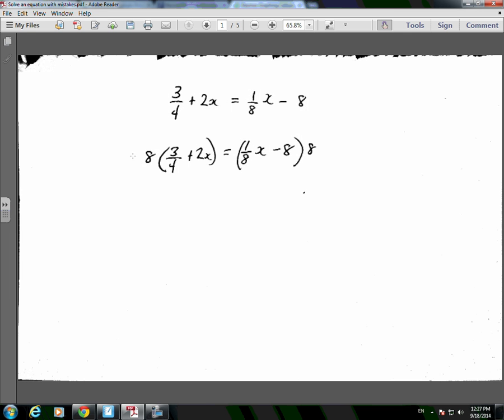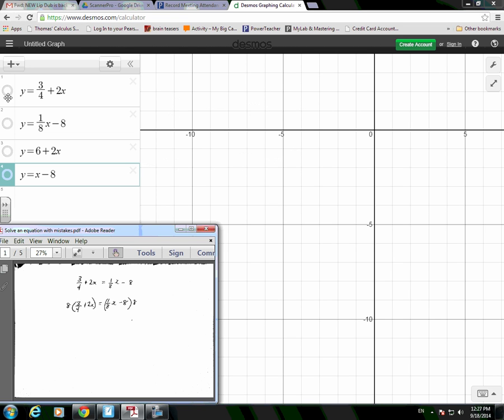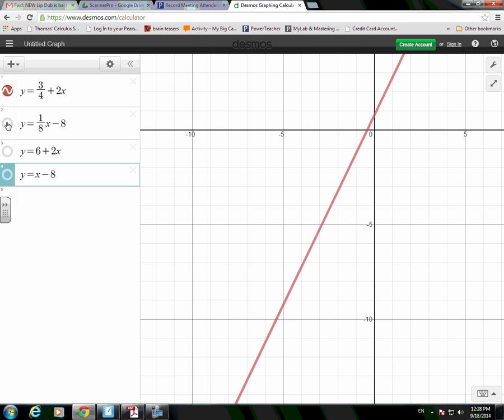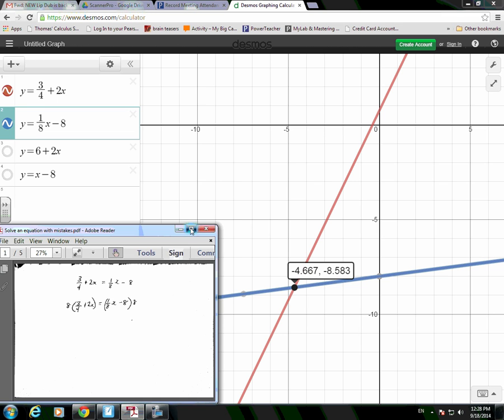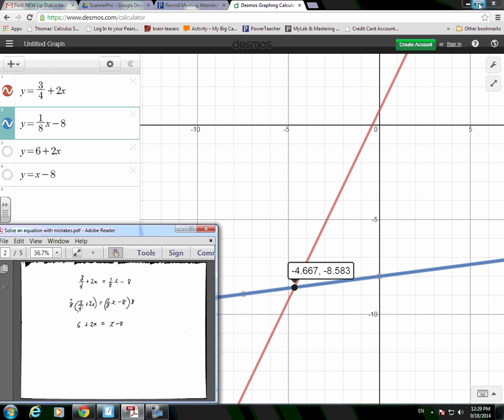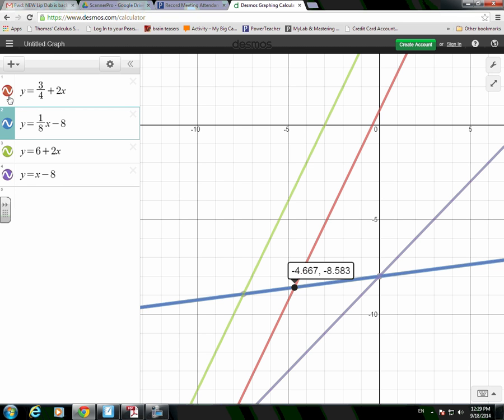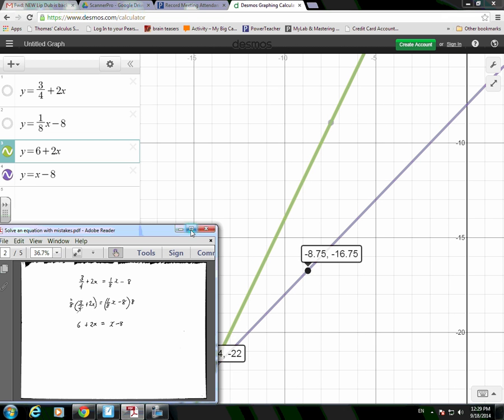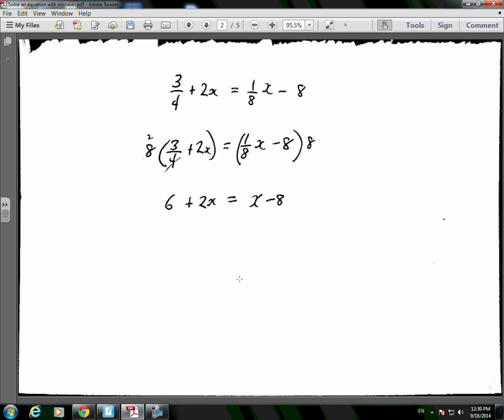Using Desmos To help you solve equations